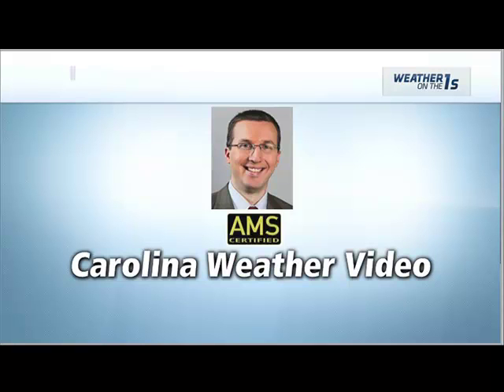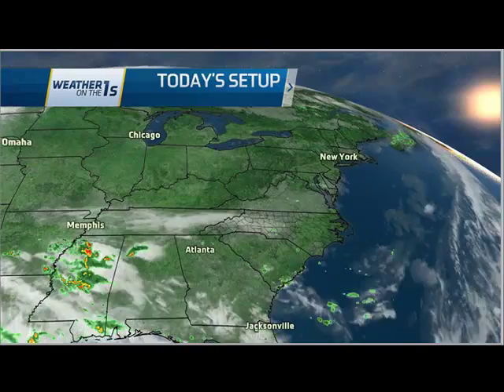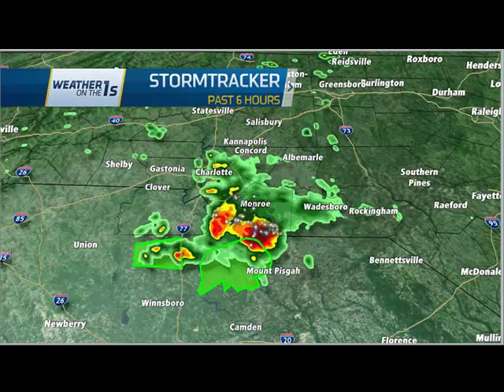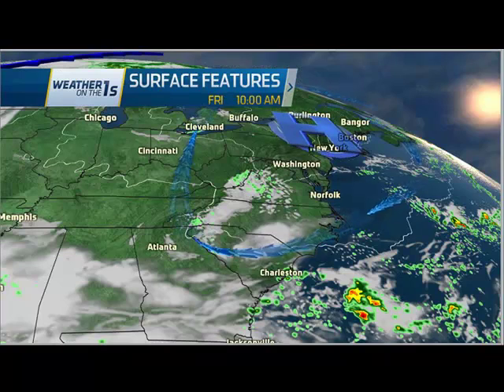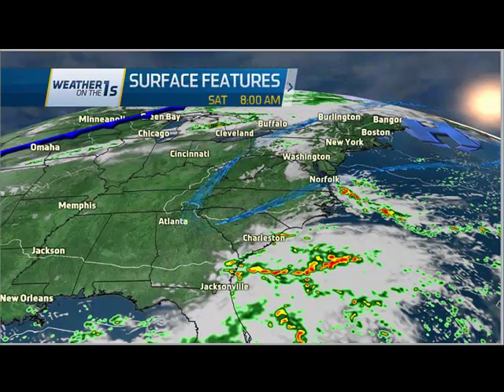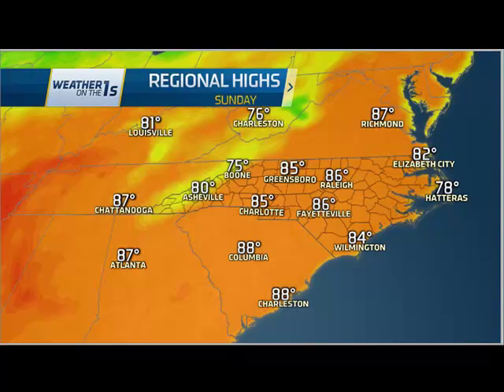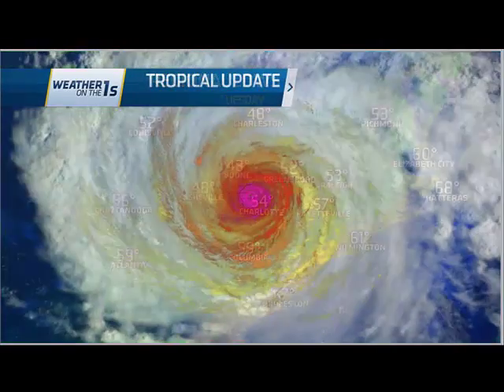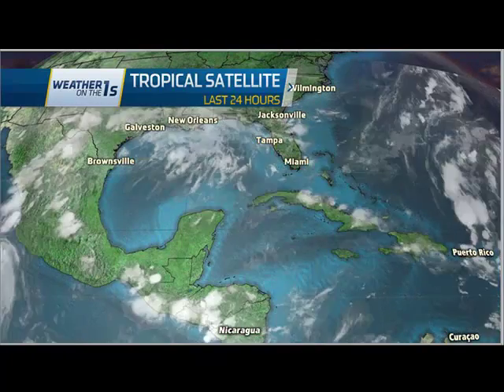Carolina Weather Video - September 19, 2014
Warm weekend, cool Autumn air next week...